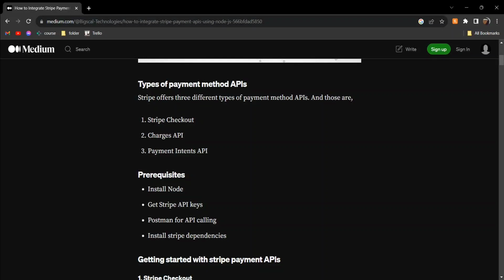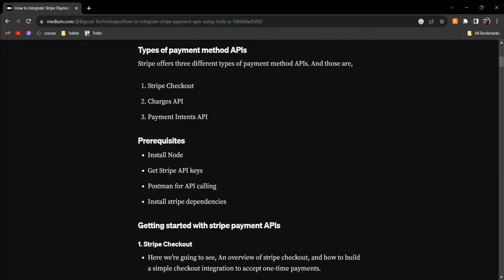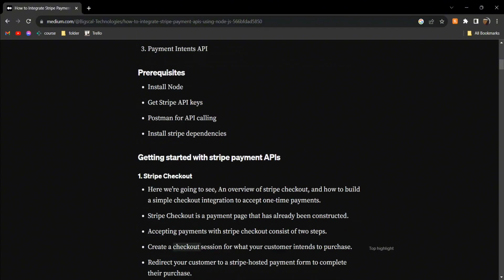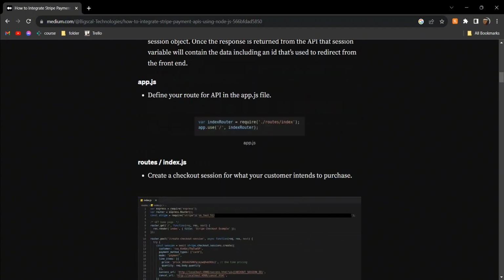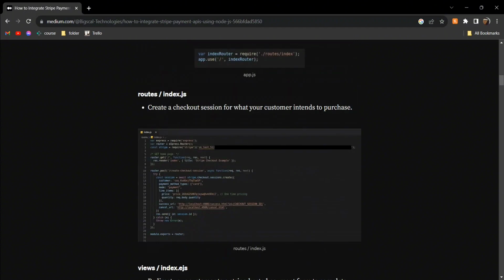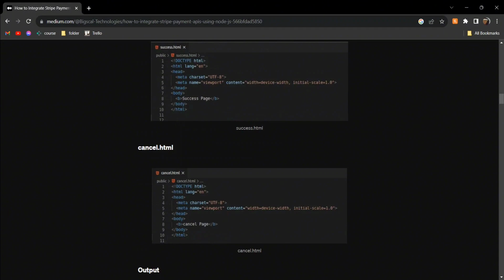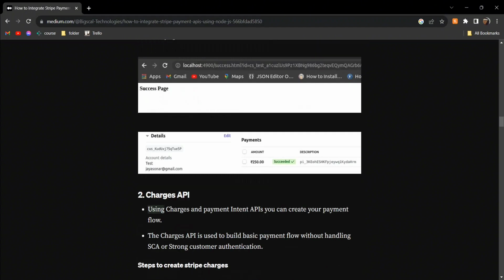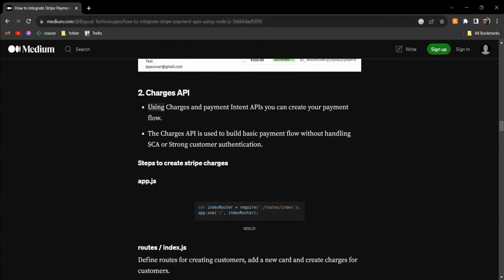How to Integrate Stripe Payment Gateway W/ Node JS (Easy Way 2023)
In this tutorial, we'll guide you through the process of How To Integrate Stripe Payment Gateway W/ Node JS .  We've broken it down into easy-to-follow steps to ensure you get the most out of it. this video is packed with valuable insights you won't want to miss. 🚀.  Make sure to watch until the end for all the key insights.